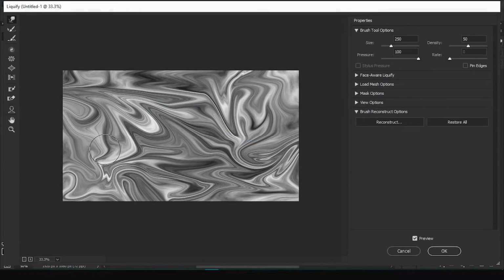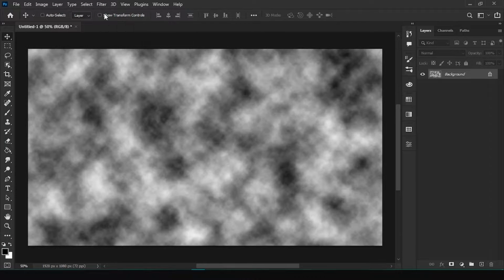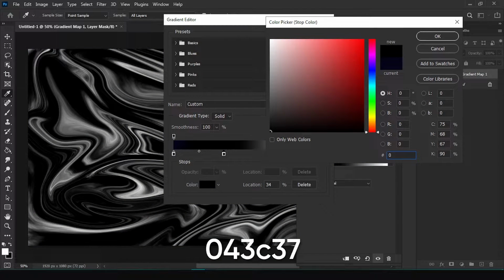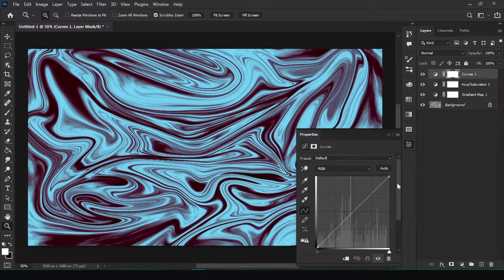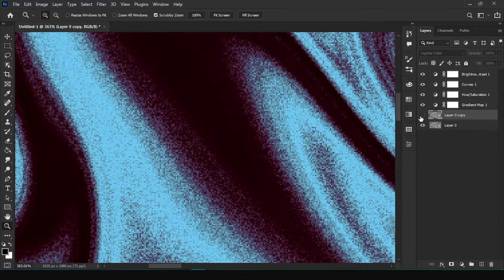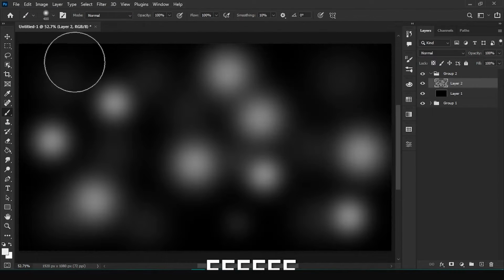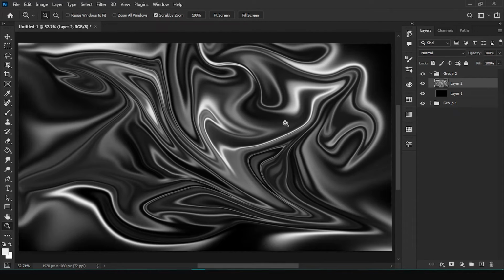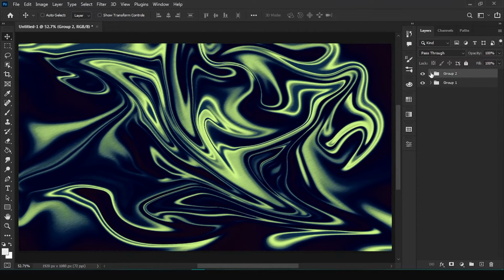How to make Abstract Gradient in Adobe Photoshop with two methods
Check the description for all information links and anything I mentioned in this video.
▬▬▬▬▬▬▬Content▬▬▬▬▬▬▬
0:00 Intro
0:11 Rendering Clouds
1:00 Applying Liquify effects
1:43 Gradient map
3:09 Color Correction
4:44 Second Method
8:18 Outro
▬▬▬▬▬▬▬Info▬▬▬▬▬▬▬
In today's video we learn how to make abstract gradient using two methods in Adobe Photoshop
▬▬▬▬▬▬▬Links▬▬▬▬▬▬▬
PSD file: at 5 likes
Commissions are Open (2/7)
▬▬▬▬▬▬Music▬▬▬▬▬▬
Scorch Pat
Outro: Jordan Nugent
▬▬▬▬▬S C O R C H▬▬▬▬▬